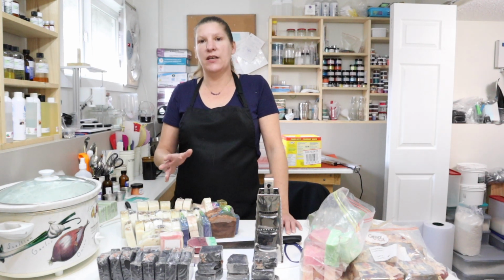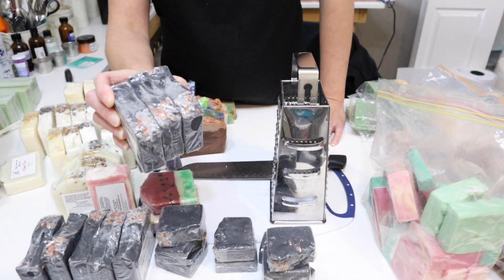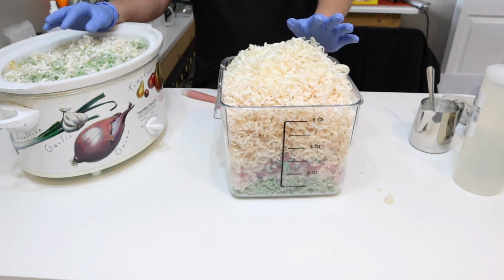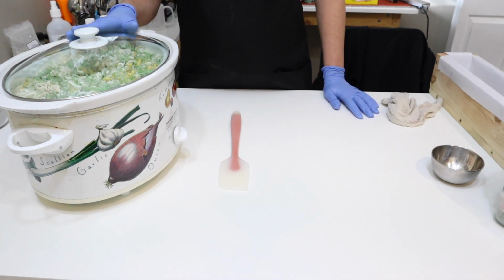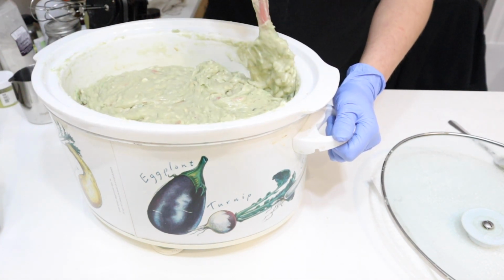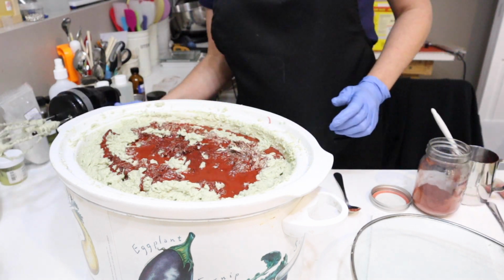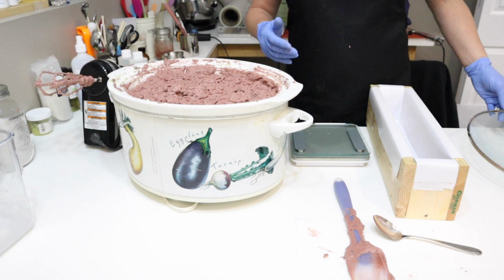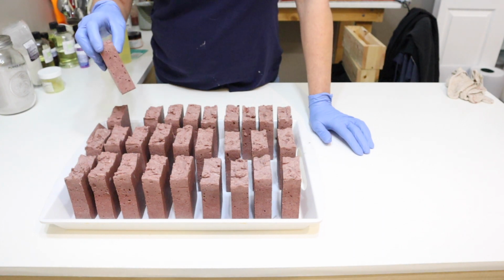One way I rebatch my old or misfit soap bars creating a new soap !!!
In This Video I go over one way to rebatch old soap or misfit soaps to make new soap bars
Thank you for your support, if your are new to the channel please like the video, subscribe and turn on notification bell for new video uploads about making soap,  body products and my business

List of Equipment needed for making cold processed soap
1.Scale. This doesn't have to be super expensive. ...
2.Thermometer. ...
3.Immersion Blender (Stick Blender) ...
4.Containers for Measuring & Mixing Lye. ...
5.Containers for Mixing the Soap Batter. ...
6.Heavy Duty Plastic or Silicone Spoons & Spatulas. ...
7.Gloves & Goggles. ...
8.Soap Molds.
mica and fragrance is wanting colour and scent